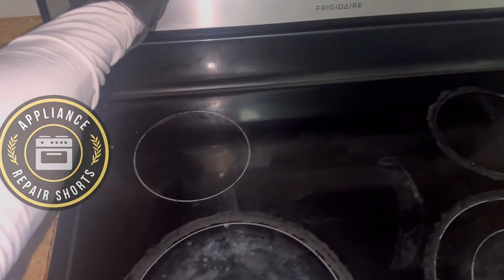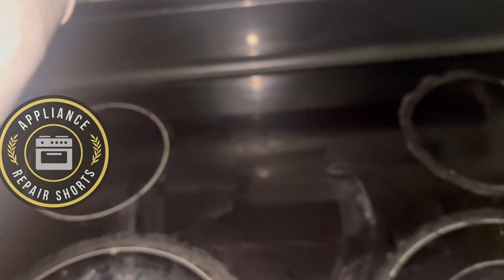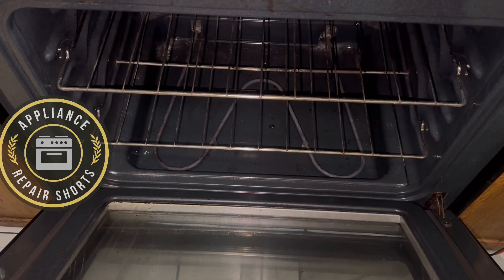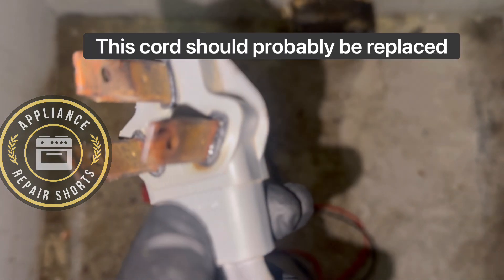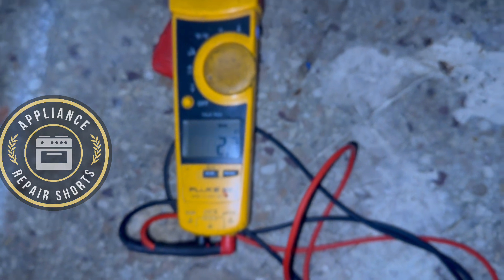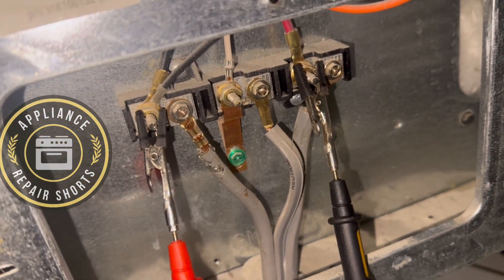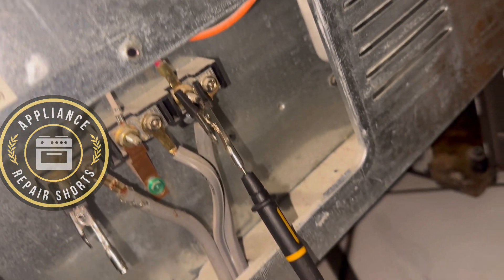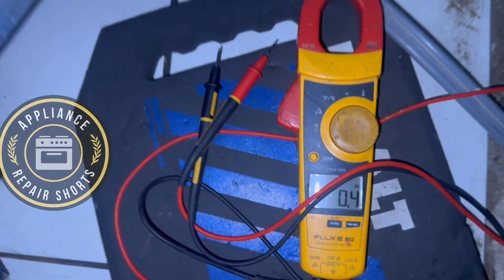Frigidaire Stove Not Working | Burners and Oven Not Working | check For Power First